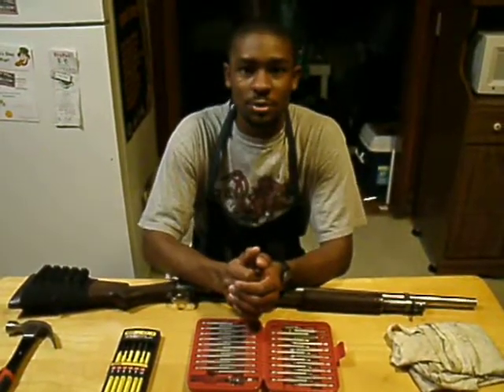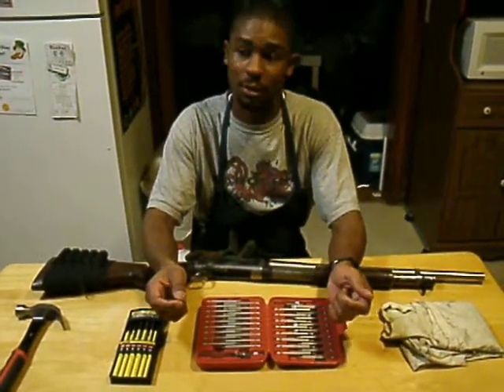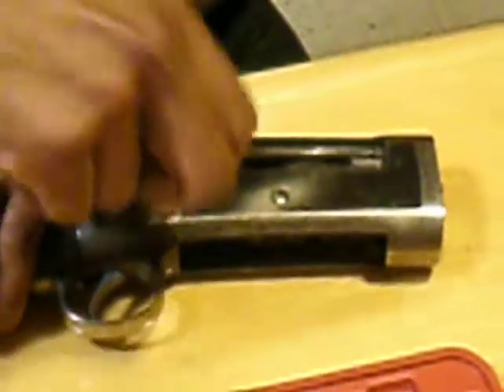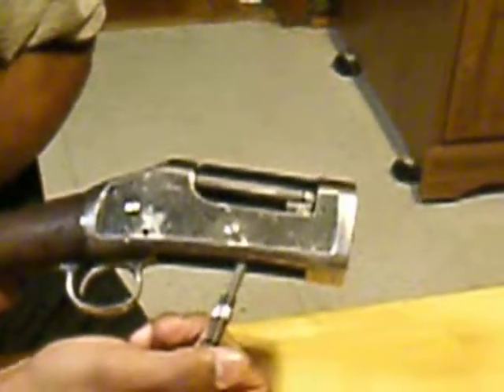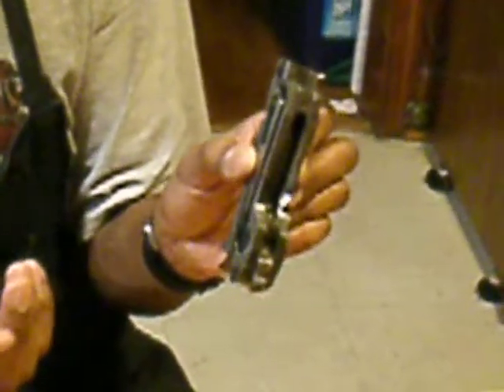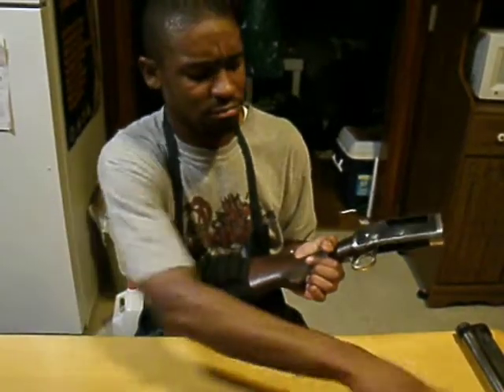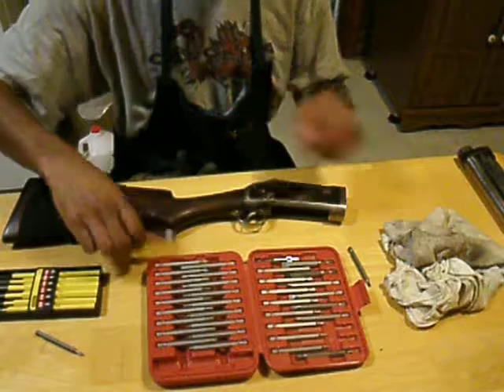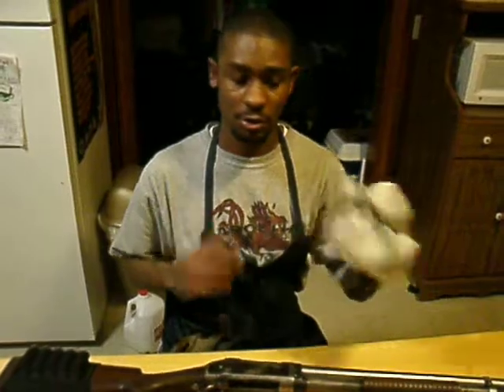Winchester 1897 Shotgun Basic Disassembly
I finally got around to making a simple strip-down video for this shotgun. Check it out!